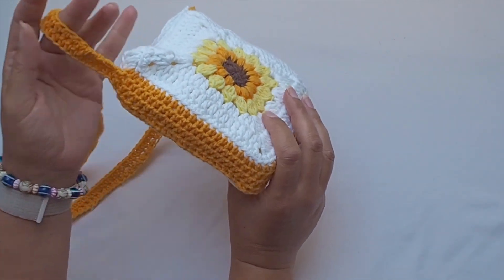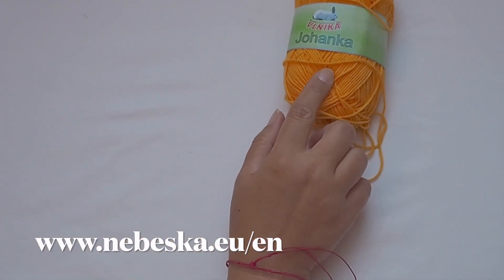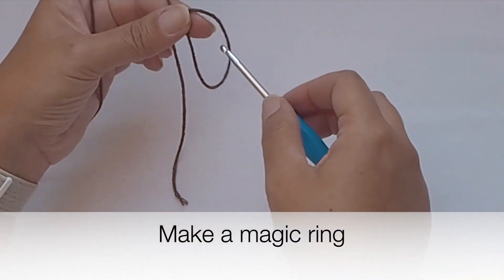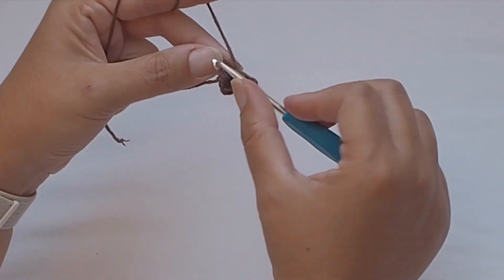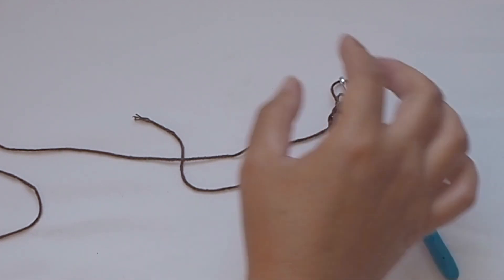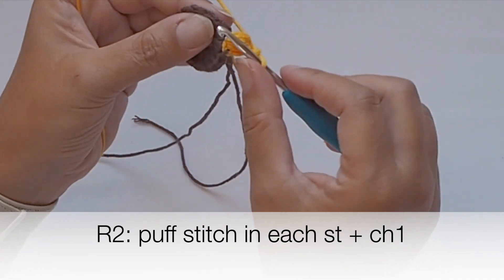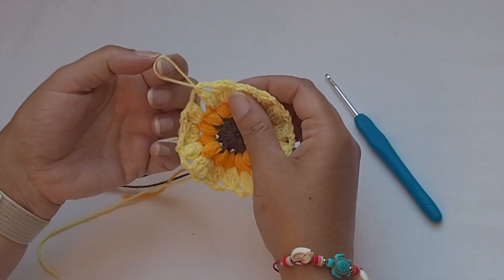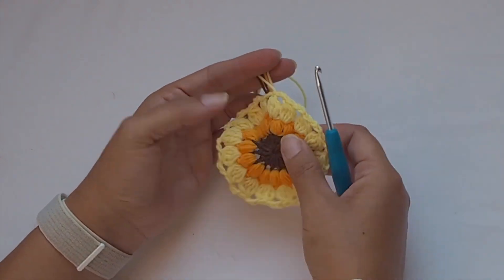Crochet SUNFLOWER BAG, sweet granny square mini handbag, pattern for beginners, free written pattern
Hello My Crochet Friends!

You know me, I love flowers. Do you know what is my favorite flower at the end of summer? Sunflowers! A sunflower is the last little showoff of summer. This sweet sunflower mini crossbody bag just might be the best thing for this time when the days are getting shorter and summer is transitioning to fall.

I’m in love with this sunflower mini bag. It is really easy, made up with two crochet granny sunflower square and putting them together into a bag that just makes me happy.

 The granny square -  this is the simple granny square.

This sweet little Sunflower handbag has an amazing sunshiney look. All this sunshiney goodness just warms my heart. I am so happy and pleased with how it turned out! It could be an amazing and original gift for your families and friends. It could be a perfect project also for Christmas!

If you want to crochet very easy and quick mini hand bag with granny square sunflower pattern, then this pattern is for you! Settle in and let’s get going on this Sweet Summer Sunflower Bag!

Crochet Sweet Sunflower Mini Handbag Pattern instructions

Making this Sweet Sunflower Mini Handbag can be done in about two hours.
This Sweet Sunflower Mini Handbag is made up with 2 crochet squares. The square is worked in the round. The squares are crocheted together on sides and it makes also the handle.
The direction shown are for one size.
The square measures 12 x 12 cm, 4.7 x 4.7 inch.
The square itself could be perfect for summer wearables or summer blankets and for many other projects as well.

Yarn: You can use any yarn you like - for this project is great to use up scrap yarns!

Small amounts of any worsted weight yarn – the pattern was made with yarn:

Johanka: 55% bavlna + 45% akryl, 250g, 50 g / 160 m

and I chose these colors:

color A = brown
color B = orange
color C = yellow / gold
color D = white

You could certainly make this sweet crochet bag with another color as well.

The nice thing about this Sweet Sunflower Mini Handbag is that the bag can be made in a variety of different yarn weights.

You could certainly use this pattern in heavier or lighter yarns, using different hook sizes as needed.

You can use up any scrappy yarn you have. This design means that it doesn’t use very much yarn.

The crochet hook 4.0 mm.

Scissors and tapestry needle
Button for closing

Pattern Notes

1) The Sweet Sunflower Mini Handbag is made up with two crochet granny squares.

2) The square itself could be perfect for summer wearables or summer blankets and for many other projects as well.

3) The square is worked in the round.

4) The squares are joined together with one side open.

5) The topper part creates the cover - closing with the button.

6) The Sweet Sunflower Mini Handbag is suited for beginners. Some skills needed are chaining, changing the colors, working in the round, and working puff stitch and 4dc-cluster (dc4tog).

7) Puff stitch and 4dc cluster pattern works up to look like small leaves

Difficulty Level: Level 1 – EASY for BEGINNERS
US crochet terms:
CH/s – chain/s
SC - single crochet
HDC - half double
DC - double crochet
SK - skip
T - turn
ST/s - stitch(es)
REP - repeat

Special stitches:

Puff Stitch:  Yarn over, insert hook into next stitch and pull up a loop to the height of a double crochet (3 loops on hook).
Then yarn over again and insert hook into the same stitch (insert the hook always into the stitch where you are creating your puff stitch) and pull up another loop (5 loops on hook).
Yarn over again, insert hook into the same space and pull up another loop. (7 loops on hook).
Yarn over again, insert hook into the same space and pull up another loop. (9 loops on hook).
Pull yarn through all loops.  Chain 1 to lock in the stitch.

4dc cluster = dc4together = Double Crochet Four Together
4 dc cluster Stitch instructions:
Yarn over and insert the hook always into the stitch where you are creating your cluster stitch. Yarn over again and pull through 2 loops. There will be 2 loops on the hook.
Repeat 3 more times. Each time adds 1 more loop to the hook. There will be 5 loops on the hook for a dc puff stitch. Yarn over and pull through all loops on the hook. Finish with chain one.  An extra chain stitch is often used to secure the puff stitch firmly.